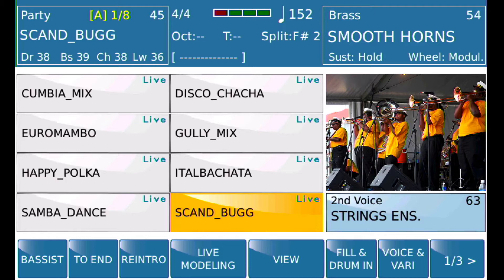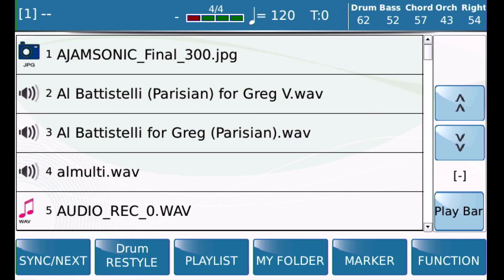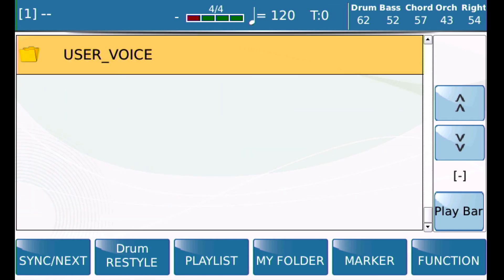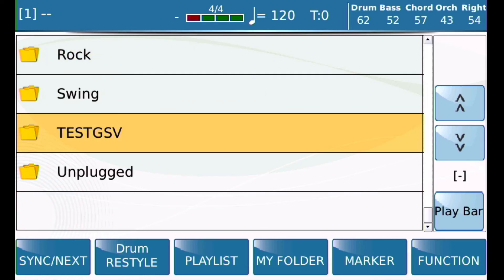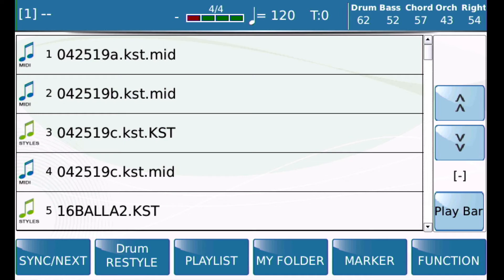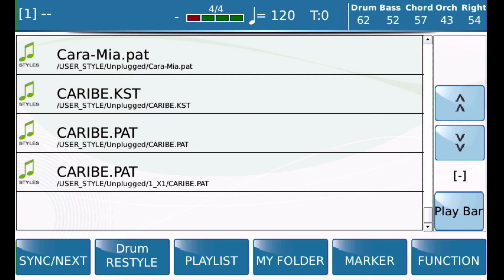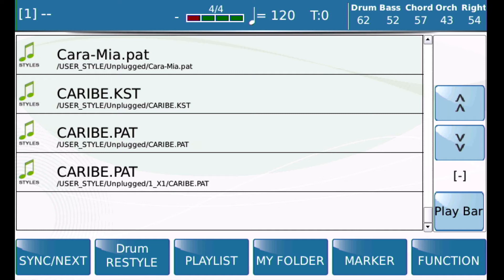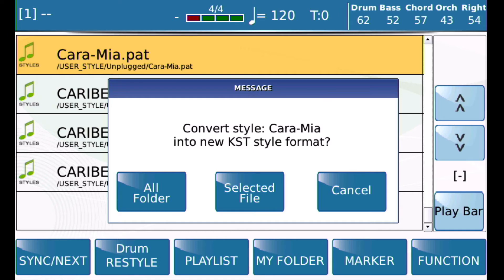Ketron SD-90 Converting older .PAT style files to the newer .KST format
The SD-90 automatically converts older style .PAT style files to the newer .KST style files. This can be done individually or in batch.